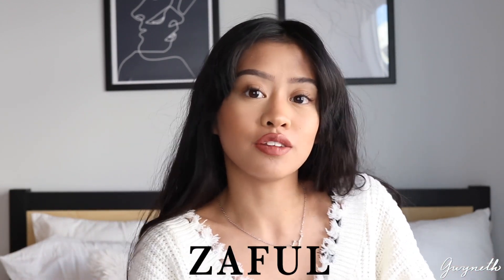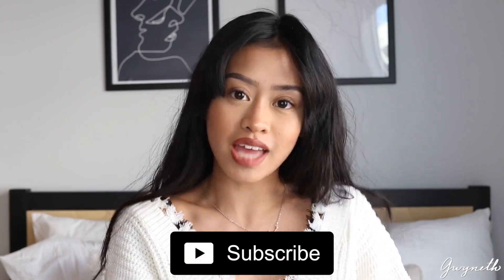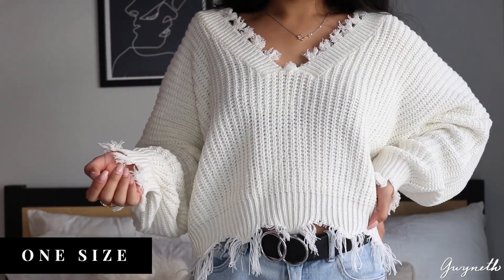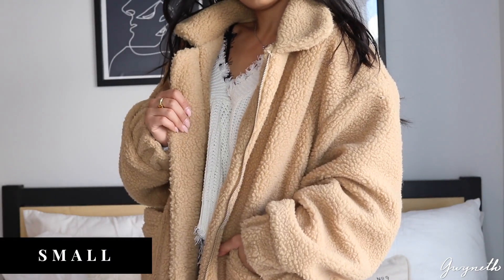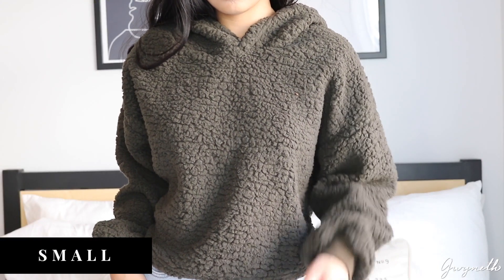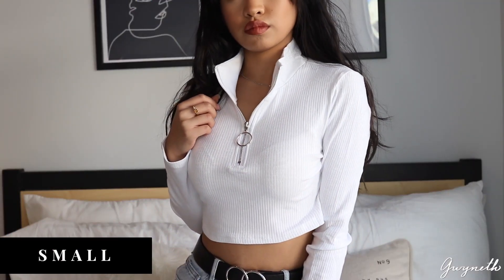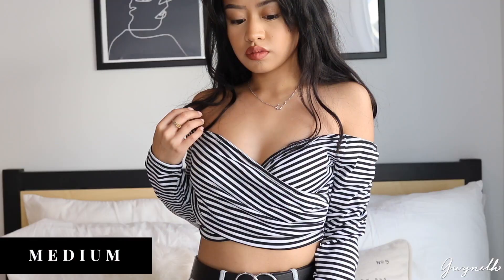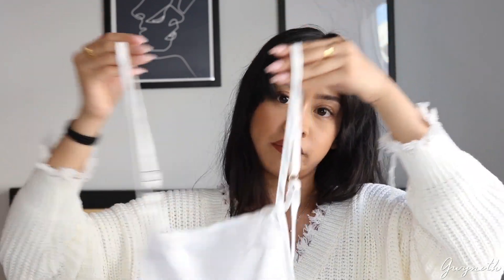Zaful Try-On Haul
I bought a bunch of clothes and accessories from Zaful and wanted to share what I got with you guys! I hope this try-on haul will give you guys an idea of what to purchase. Which store should I shop at next?

S E E N   O N   M E
Necklace | White Lotus Boutique
Bralette | Forever 21
Belt | boohoo
Jeans | Pacsun